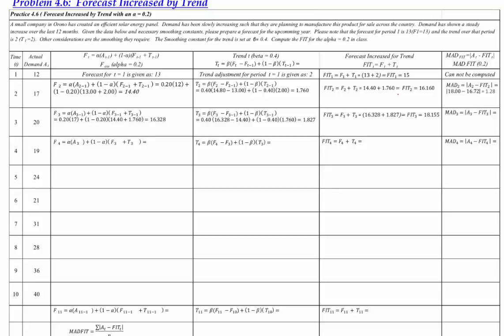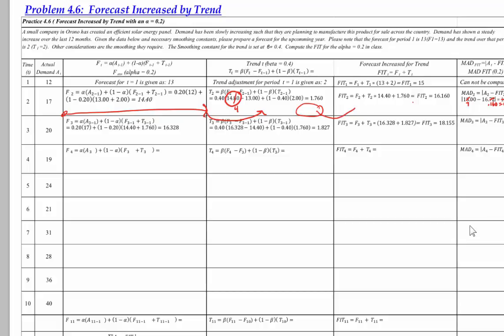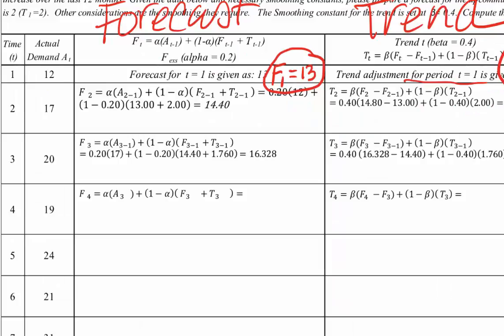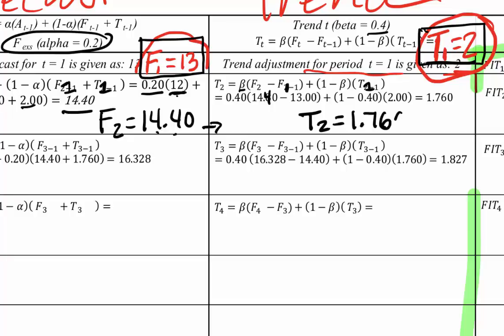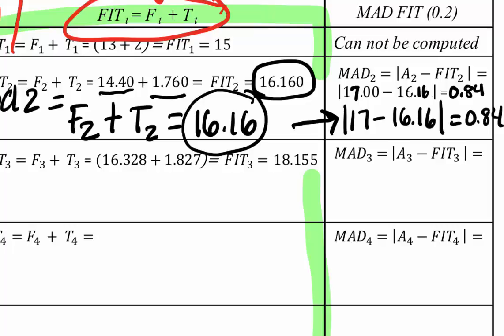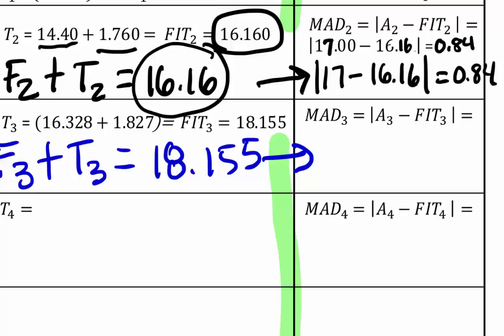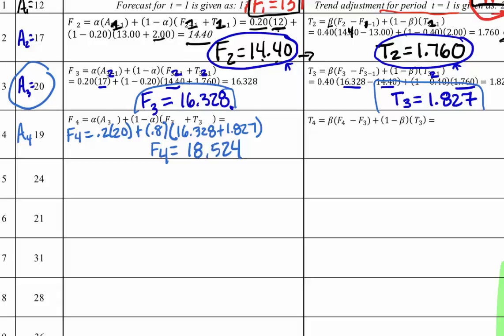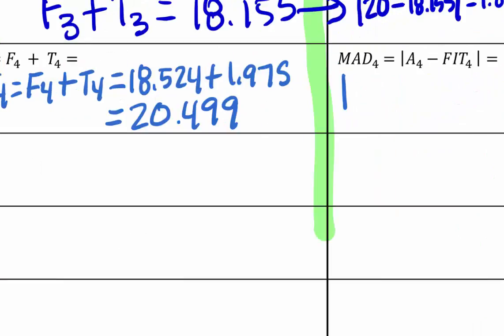Ch 4 FIT Model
Computing FIT